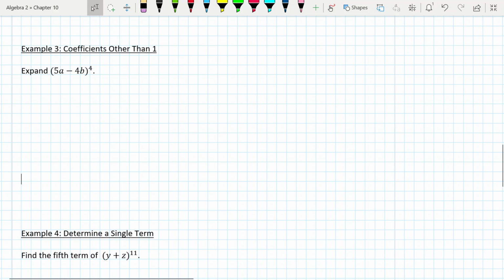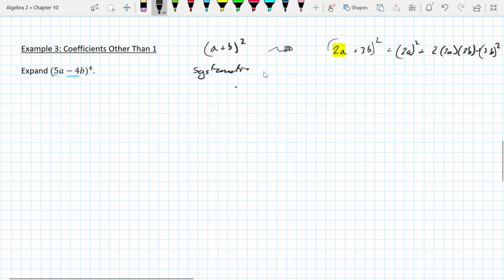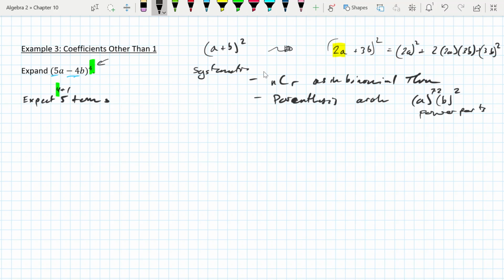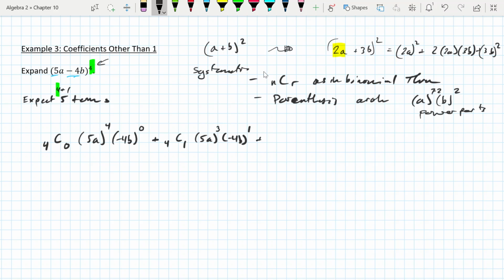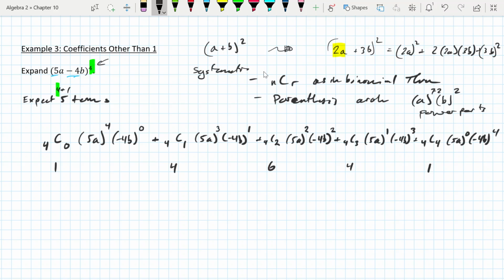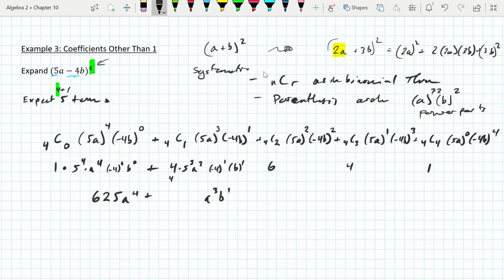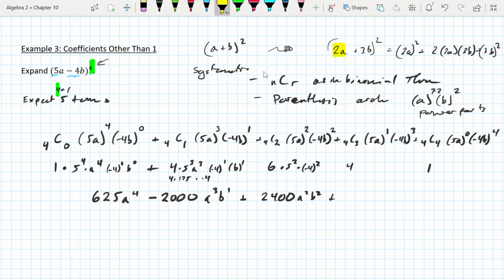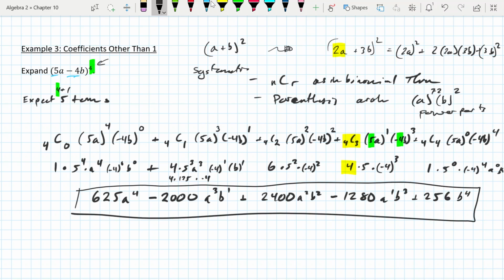A2 10-6 part 3